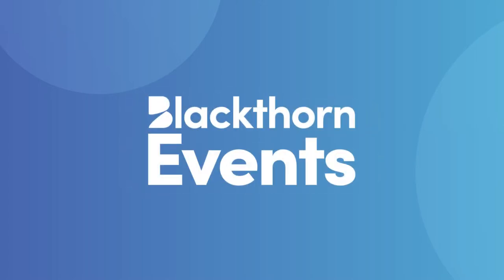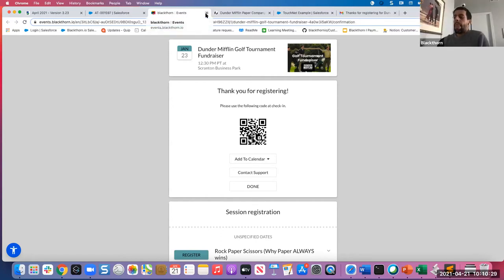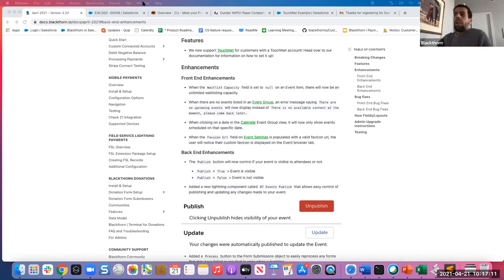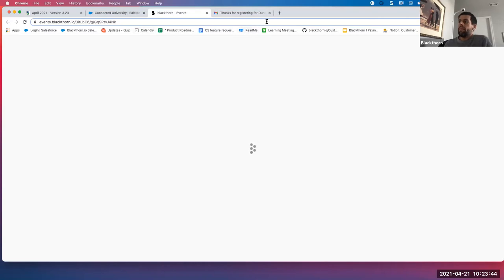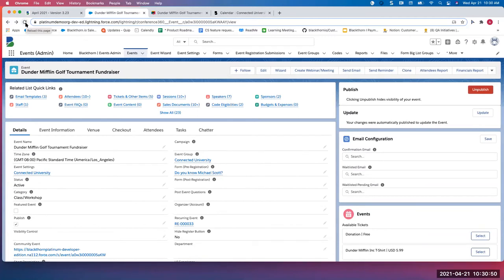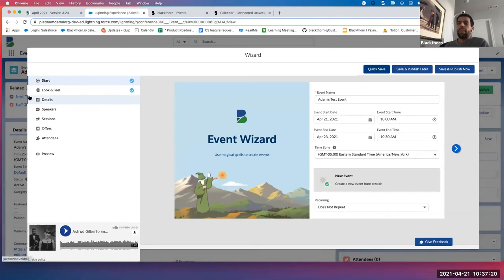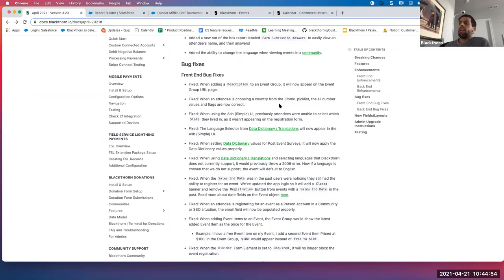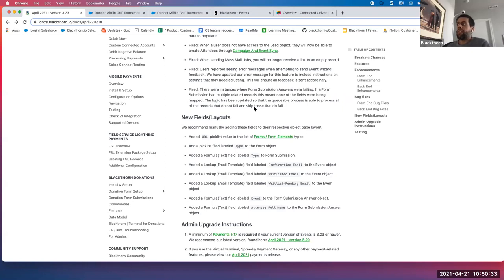Blackthorn Events Webinar - April 2021 New Features and Fixes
Check out our exciting new features, enhancements, and bug fixes that we've released in our latest Blackthorn Events update!